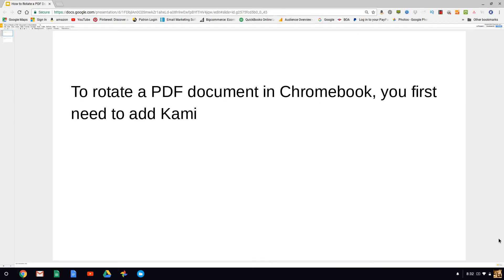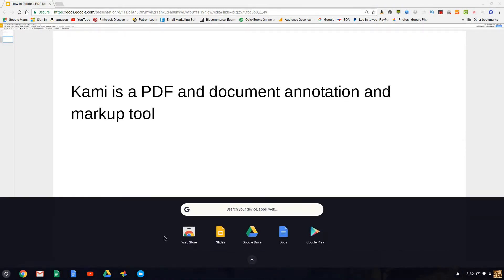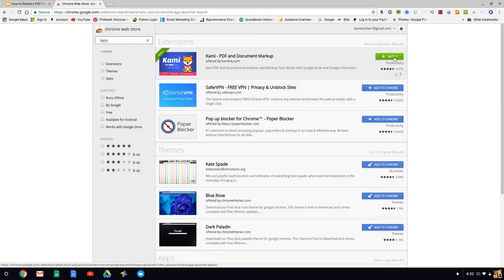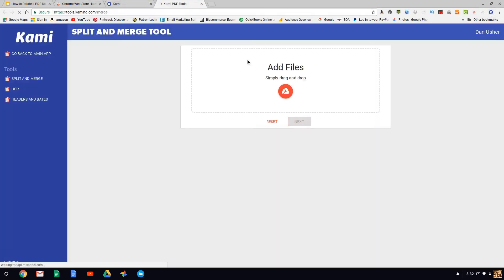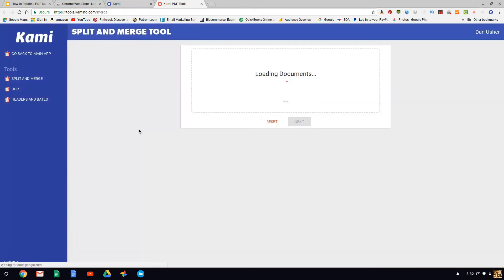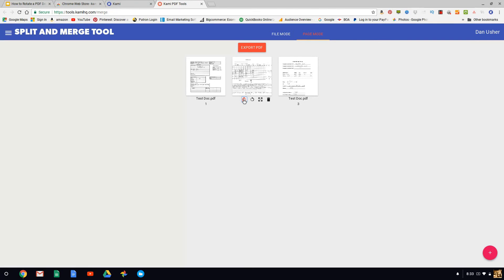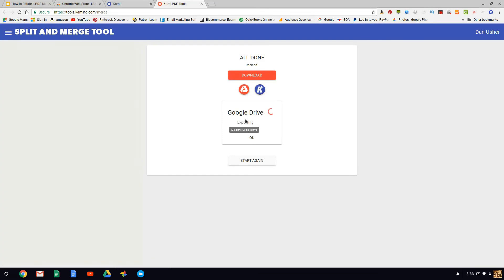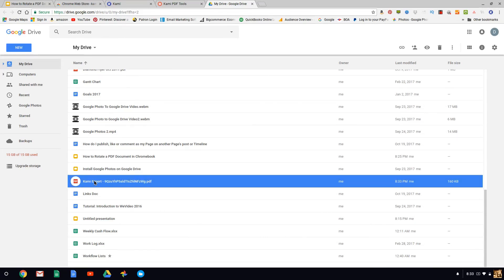How to Rotate a PDF Document in Chromebook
Easy way to rotate a PDF document with a Chromebook with Kami.